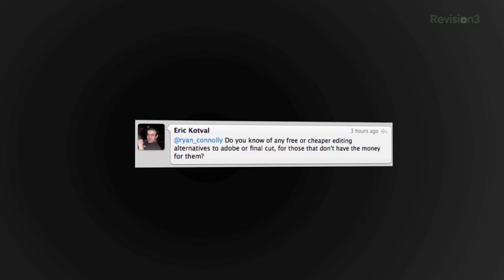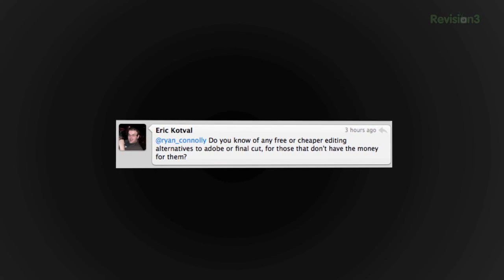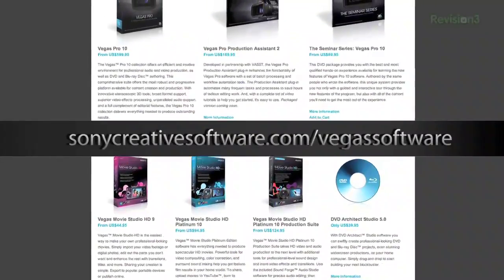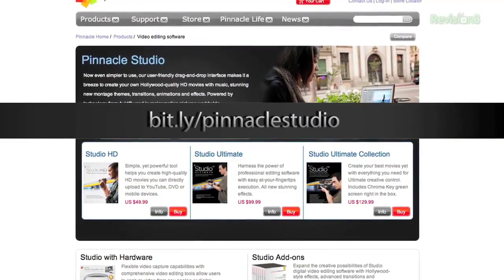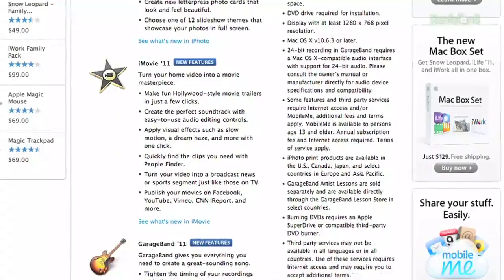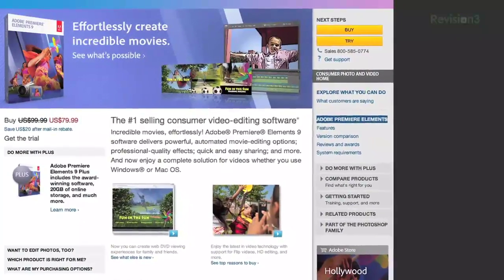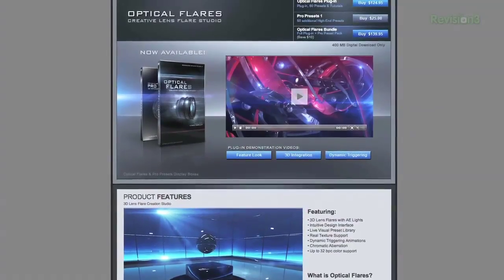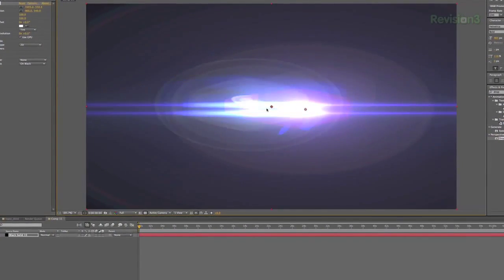Film Riot - Directing, Headshots, Lens Flares and Zombie Mommy!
It's been far too long since we've taken a look into Ryan's mail sack! So today Ryan answers a bunch of questions submitted through Facebook and twitter. See his answers on questions about headshots, directing, lens flares, cheap editing software and more!